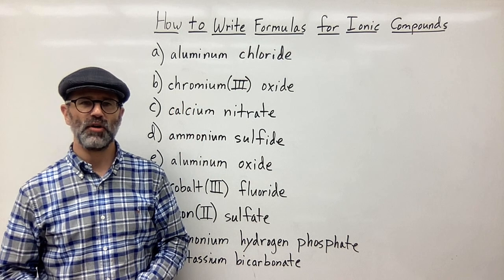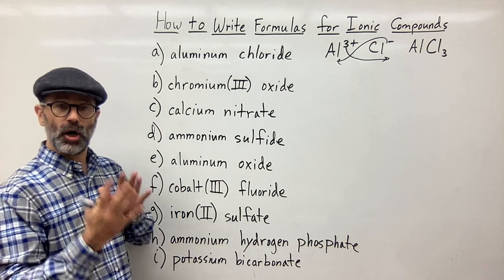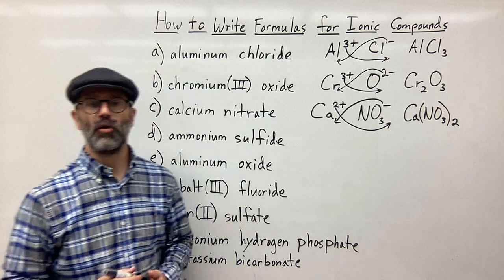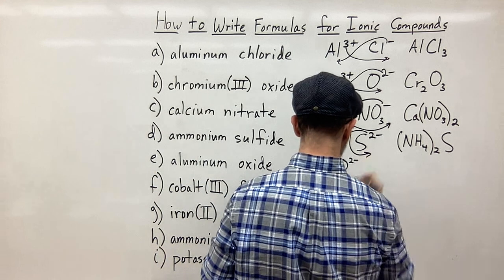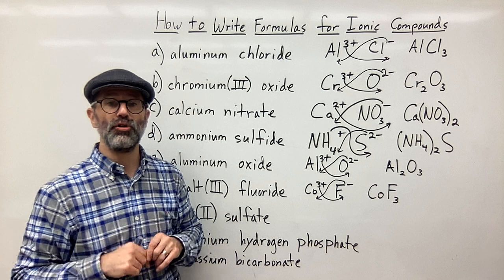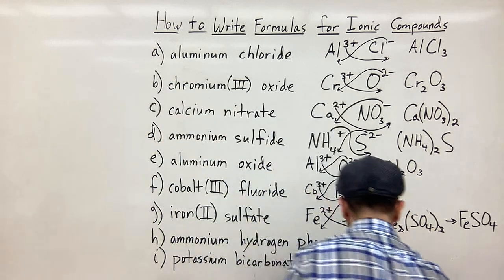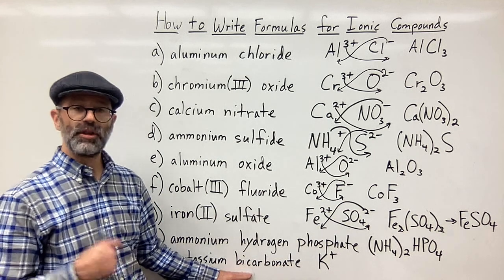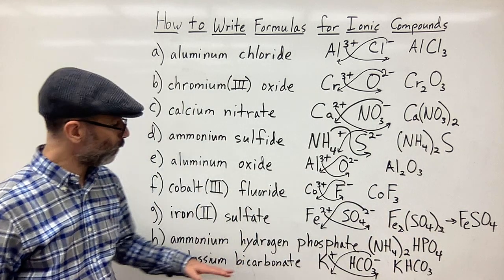How to Write Formulas for Ionic Compounds: Practice Problems